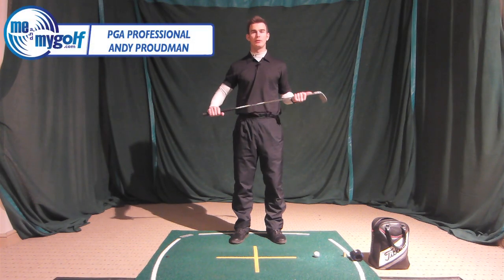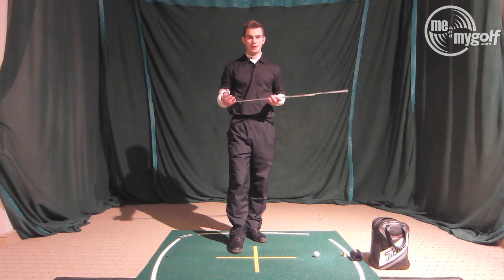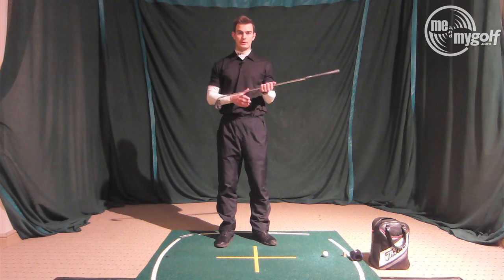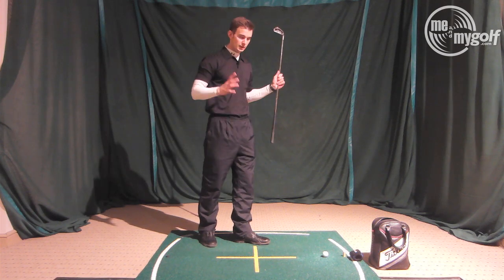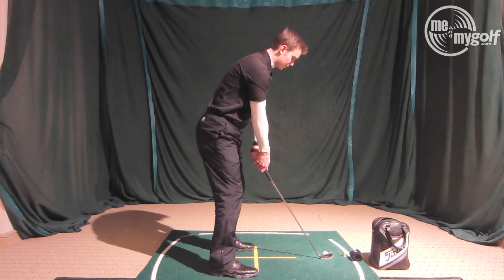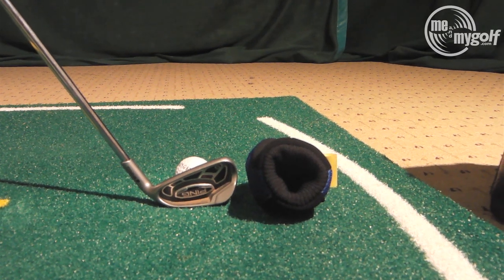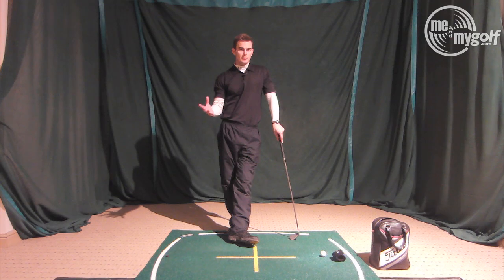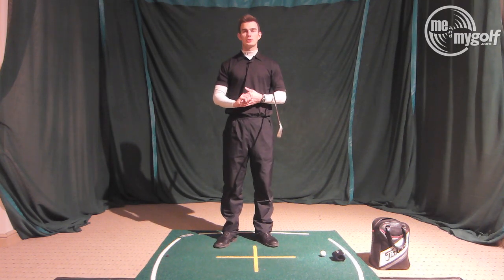How To Stop Shanking the Golf Ball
Check out our exclusive Golf Schools by clicking here🏌️⛳ PGA Professional Andy Proudman explains the main swing faults that causes a shank in the golf swing, and shows a simple drill to help fix shanking the golf ball.